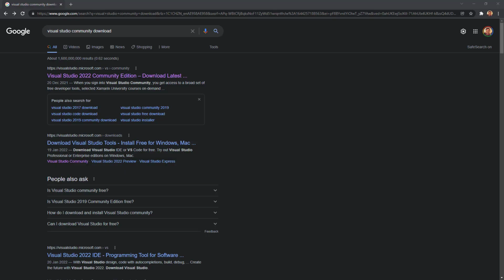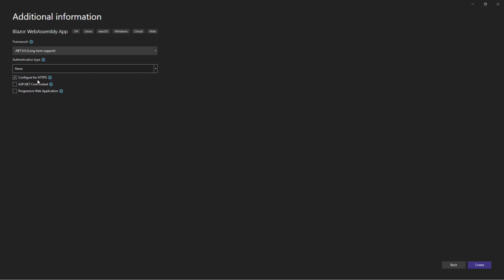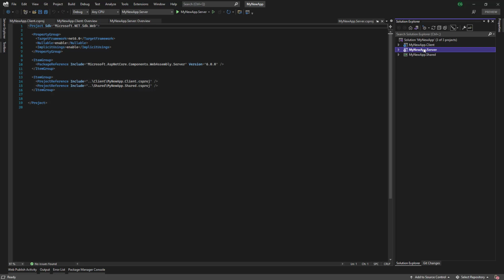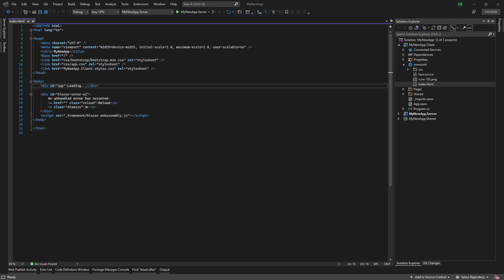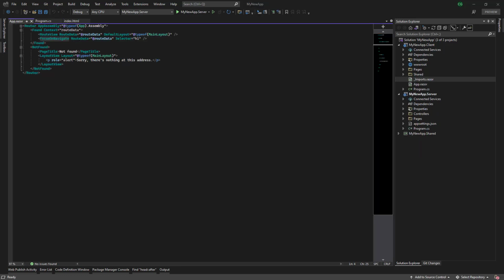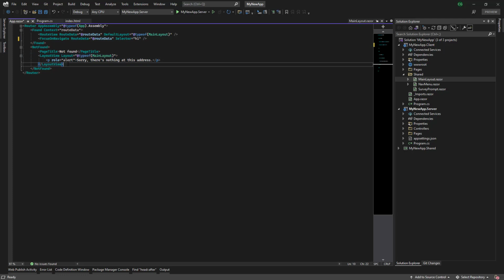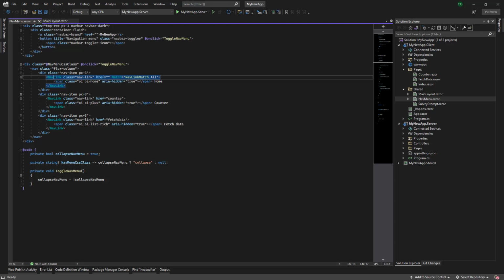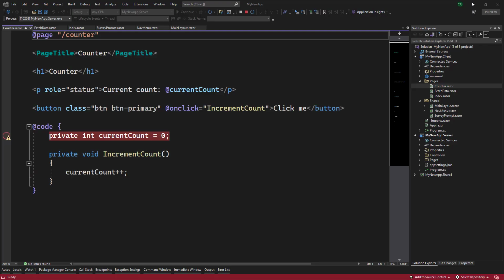Creating a new Blazor Project - Blazor Project Structure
Blazor is an exciting new technology that gives you the power to run C# code on the web browser.

In this tutorial we'll learn how to start off a new Blazor project from scratch. We will take a good look at Blazor's project structure and learn how it works.